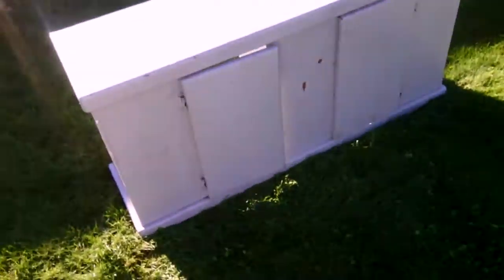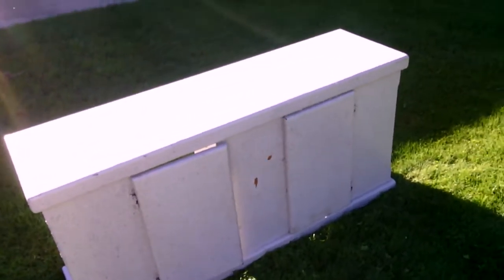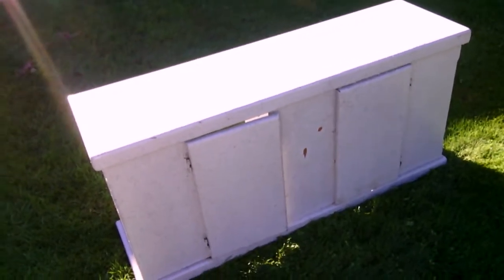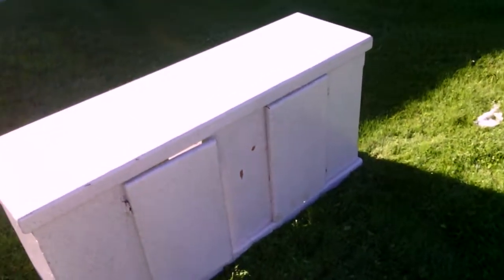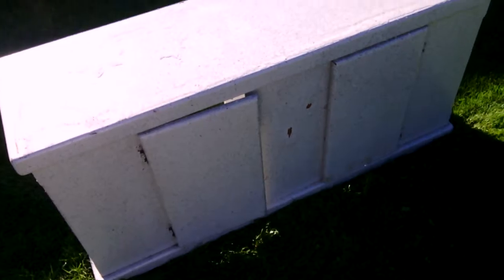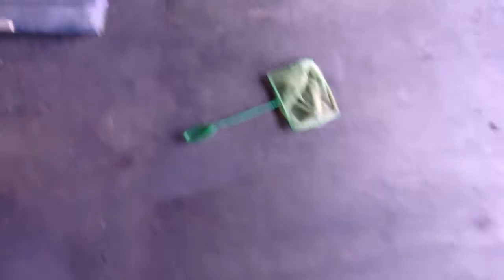New 50 gallon fish tank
For my fancy and common goldfish